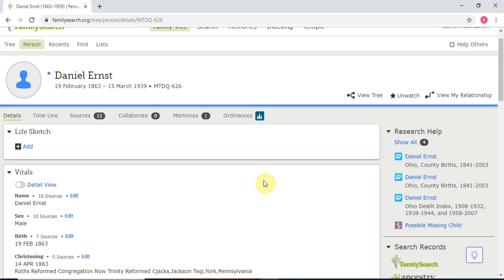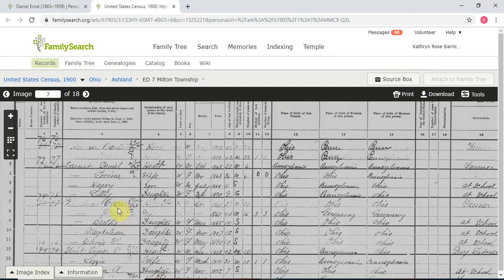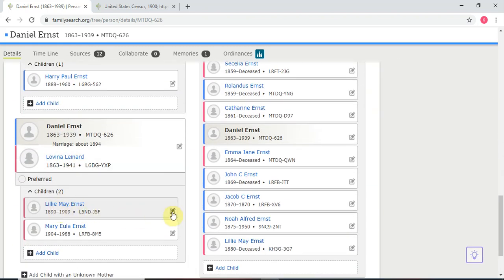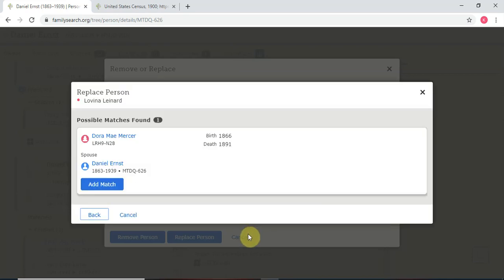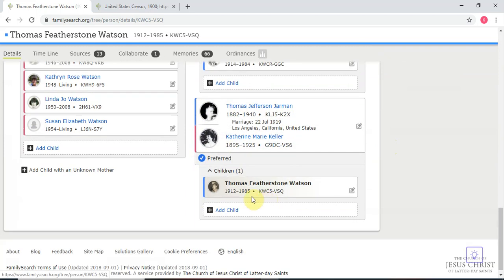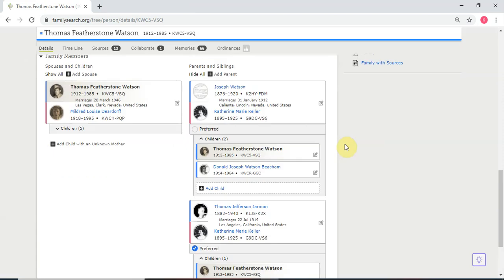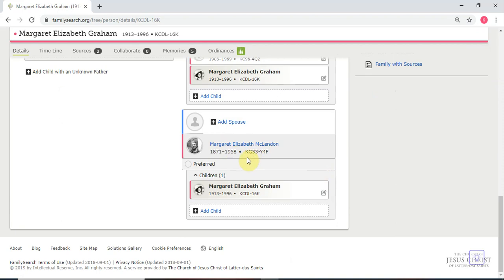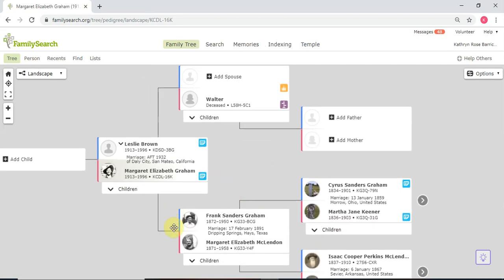11 Changing Relationships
If a child or parent is in an incorrect relationship, corrections can be made